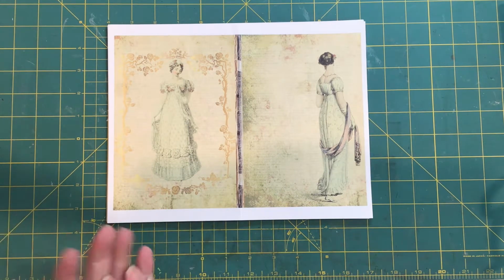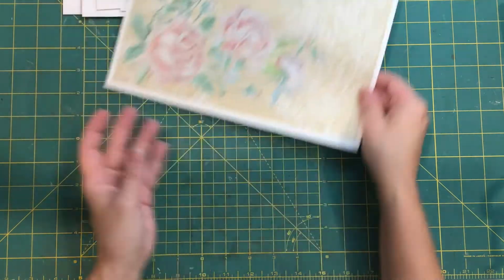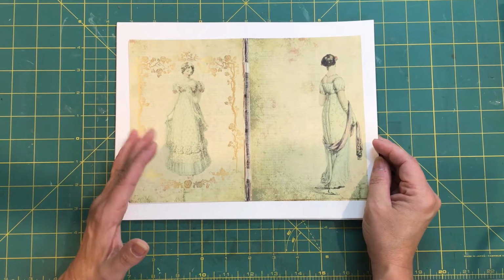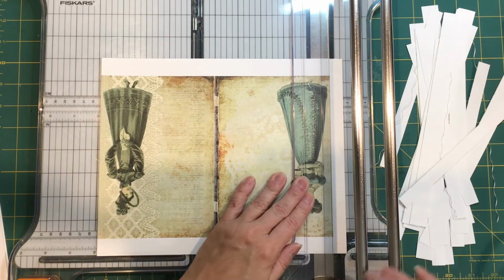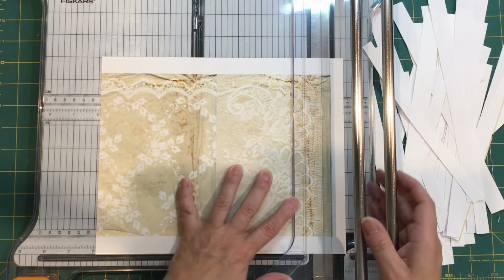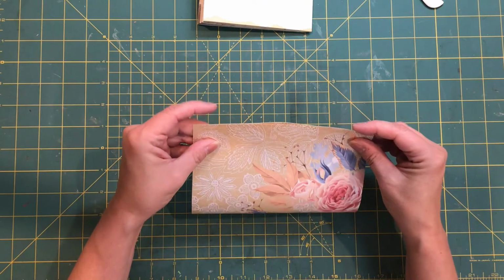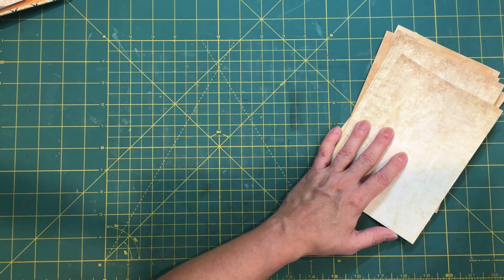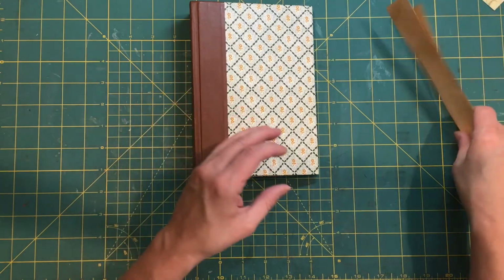Prepping Digital Pages for Signatures - Jane Austen Journal 1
Starting a new project that will show you the making of journal from start to finish. In this video I show you the beautiful Art Smart Crafts digital kits I’ll be using so you can use the same if you like. Then, we get started on prepping the pages for signatures.